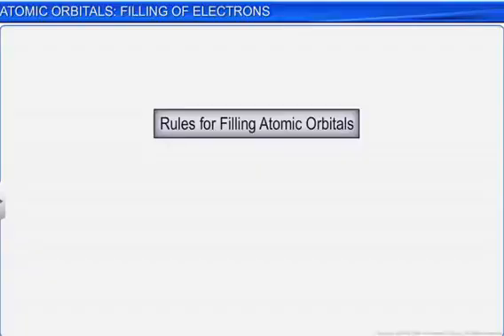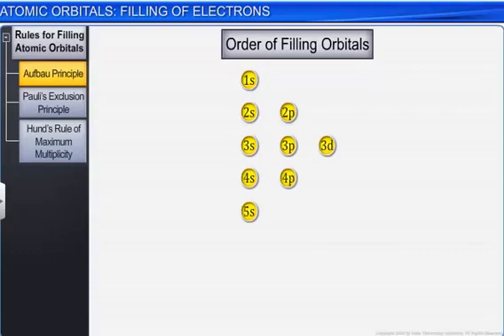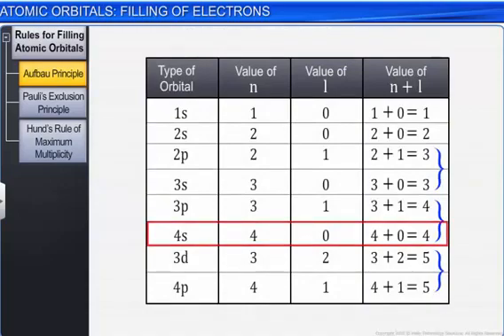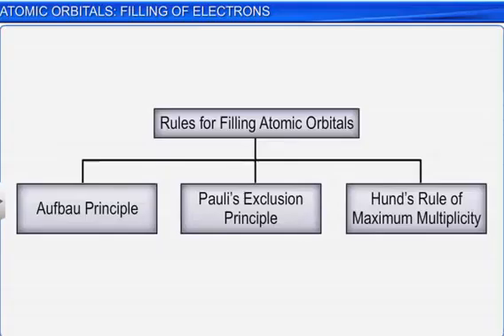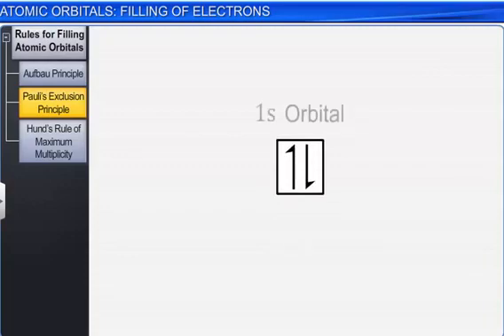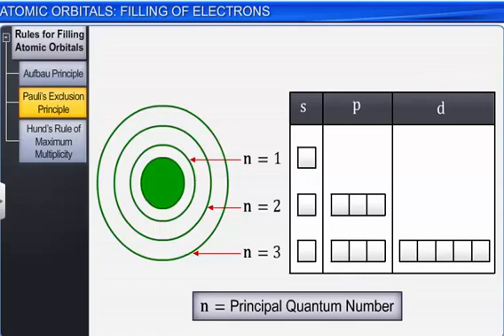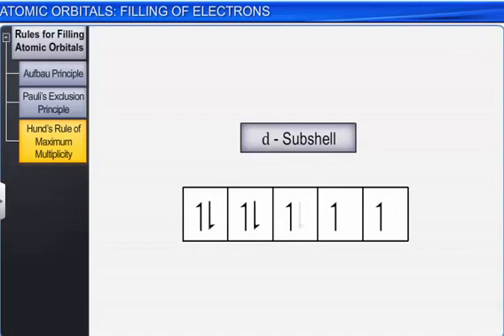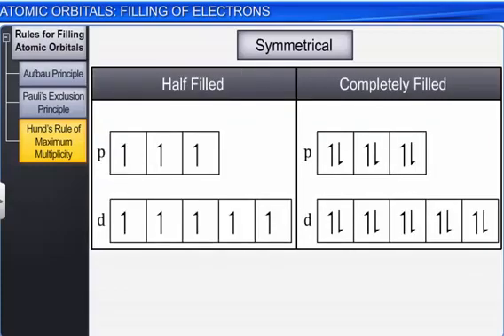CBSE 11 Chemistry | Atomic Orbitals Filling of Electrons